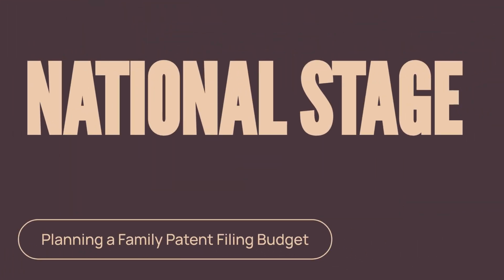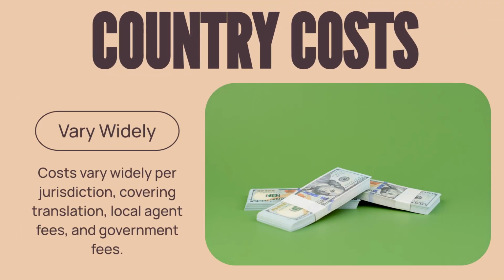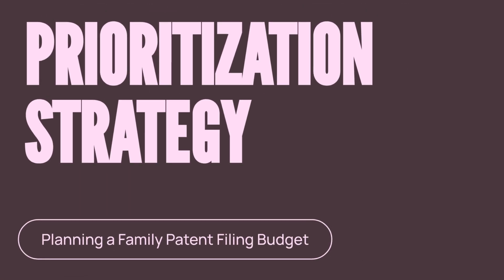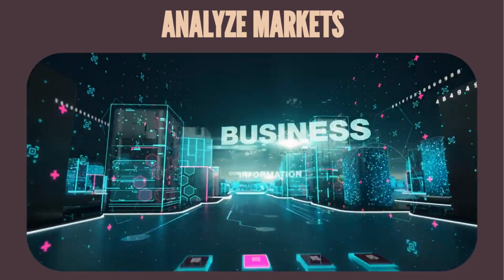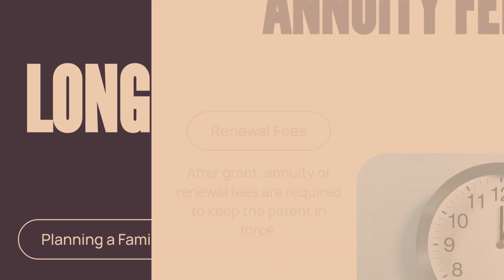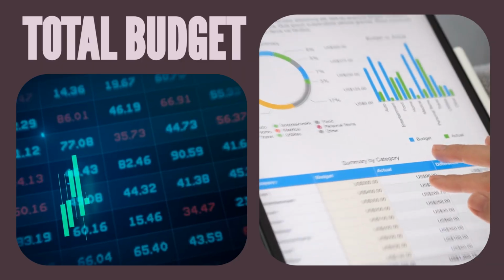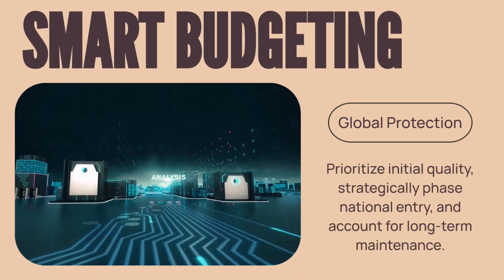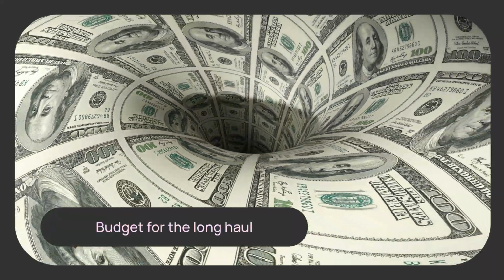Cost and Timeline Planning a Family Filing Budget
Welcome. We're diving straight into one of the most critical aspects of global intellectual property strategy: planning your family patent filing budget. Securing global patent protection involves a significant financial commitment. Understanding the cost structure and timeline is essential for effective budgeting.

The process begins with the initial filing, often a provisional application or a PCT application, setting the foundation for your global strategy. Your first major expenses include patent drafting by a specialized attorney and official filing fees paid to the patent office. Never skimp on professional advice early on, as a well-drafted application reduces issues and costs down the line.

The next financial decision point is the national stage. Approximately 30 months from your initial priority date, you must decide which specific countries or regions to enter. Costs per country vary dramatically and include local legal fees, translation costs, and official government filing fees.

Geographic prioritization is crucial. Identify key markets where your invention will be commercialized or where competitors are active. Phasing filings strategically can help manage financial burdens. Don't forget long-term maintenance fees. Once granted, patents require regular annuities or renewal fees to stay in force. Calculating total projected costs over the patent’s 20-year term is essential.

In conclusion, proactive budgeting is key to successful global patent protection. Prioritize quality filings, phase national stage entries, and forecast long-term costs. Budget for the full life cycle to ensure uninterrupted global coverage.